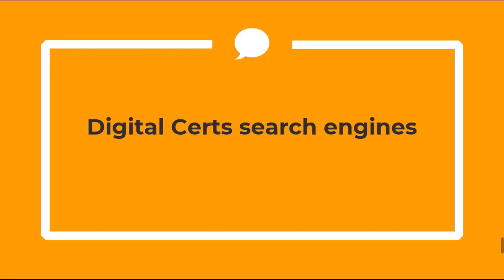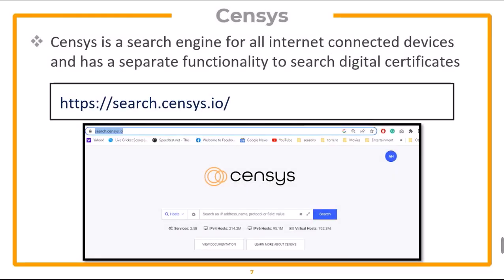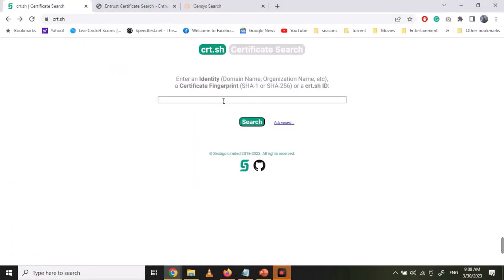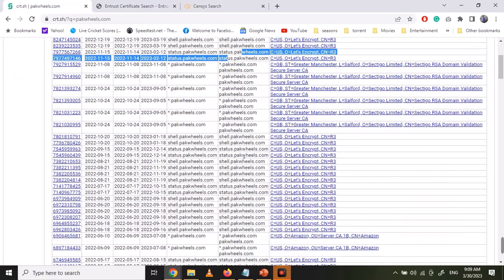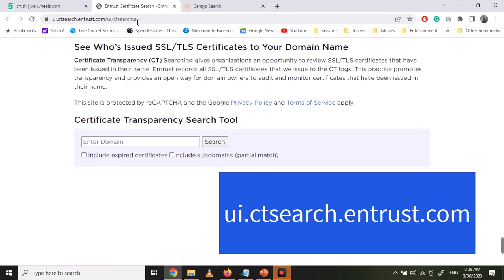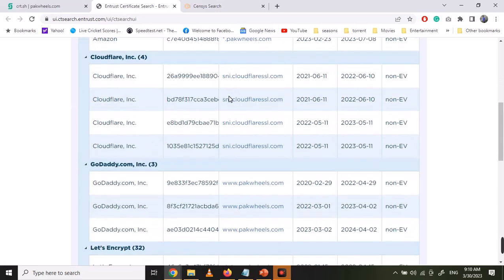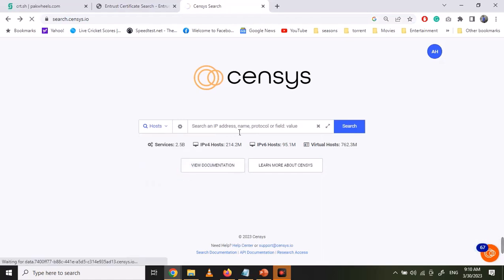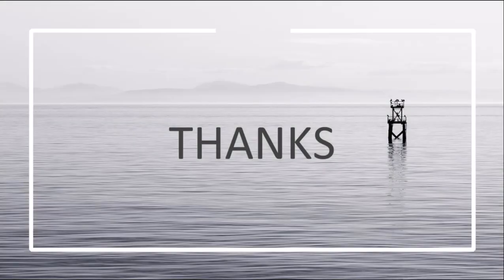Passive Reconnaissance for Bug bounty with digital certificates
Passive Reconnaissance for Bug bounty with digital certificates. Learn to enumerate subdomains of a target with digital certificates. The digital certificates can help you map your target for bug bounty

Get started with practising Webpentesting

1. Practical Hacking and Pentesting Course for Beginners

2. Complete Windows password hacking course

3. Cracking office files passwords(excel,PowerPoint,word)

4. CEHV13 Practical certification preparation course with hands on labs

5. IoT Hands-on Hacking and Pentesting course for beginners

6. Practical Malware Analysis for Beginners

7. Practical OSINT Course for Beginners

8. Get Practical AI redteaming and hacking course